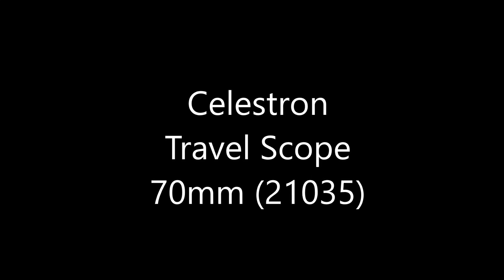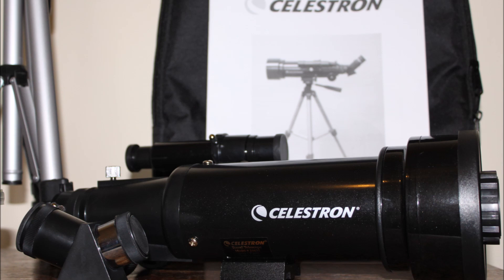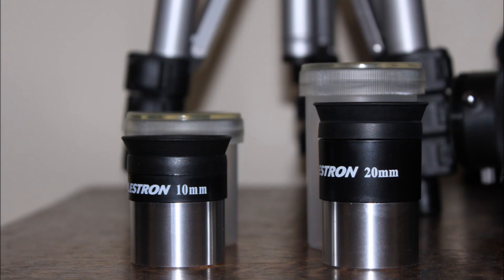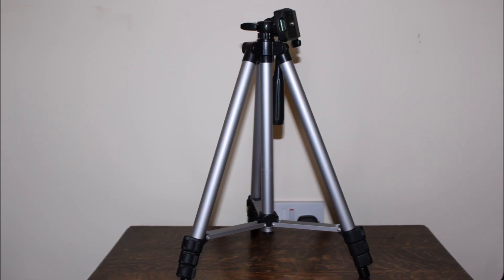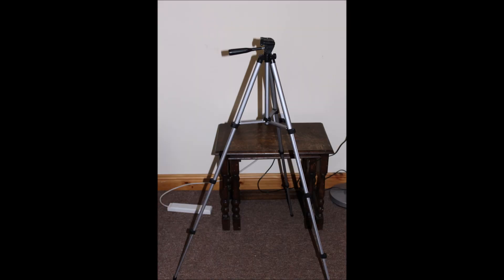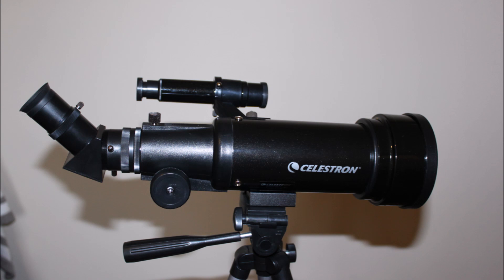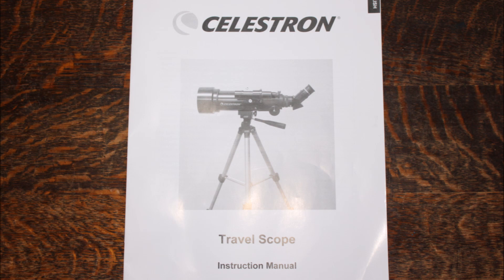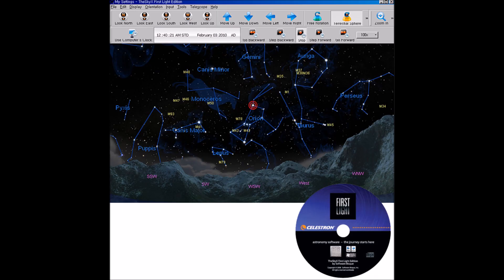Celestron 70mm review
Celestron 70mm review (21035)